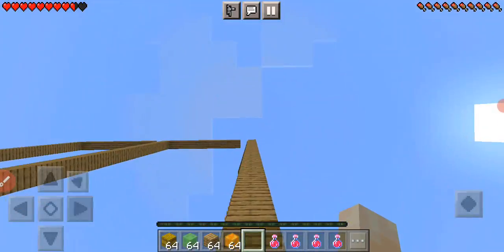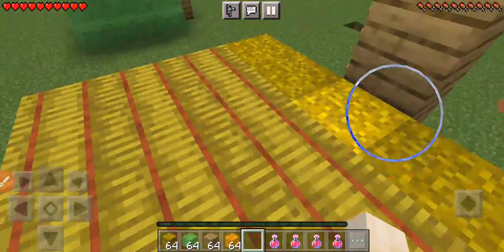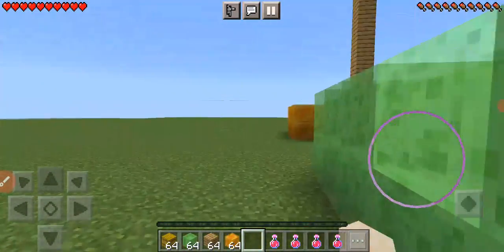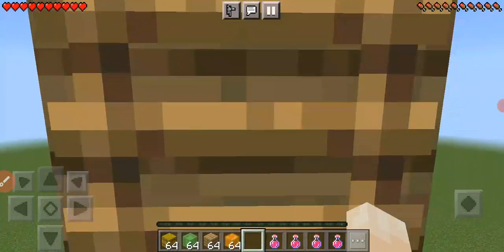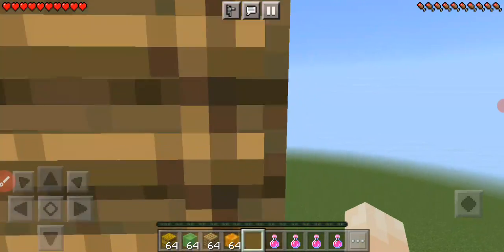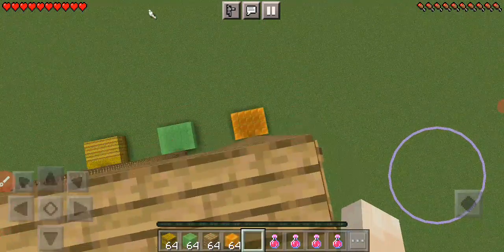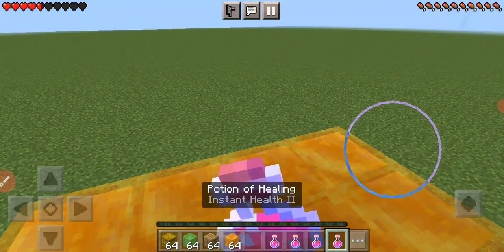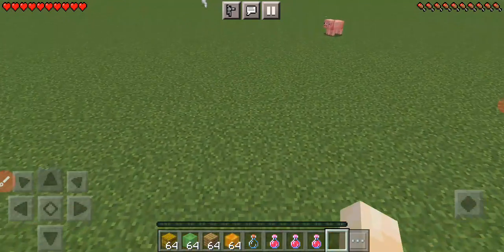which block wil cause the least damage